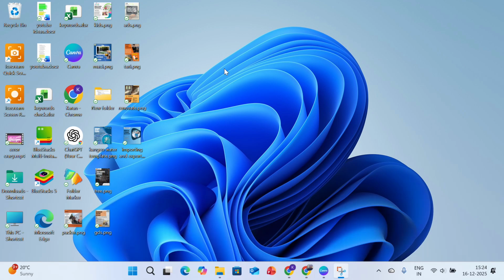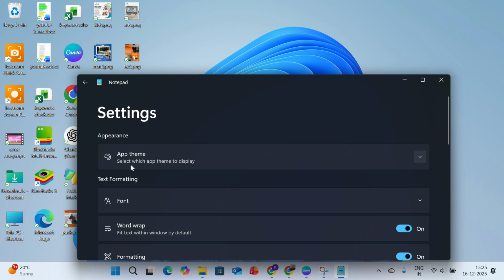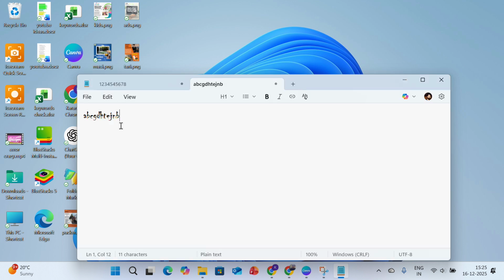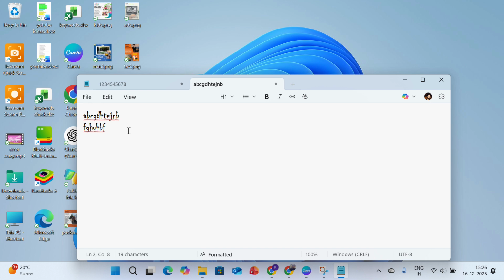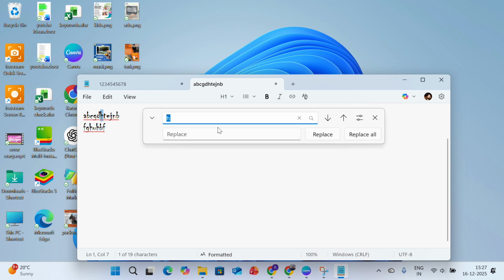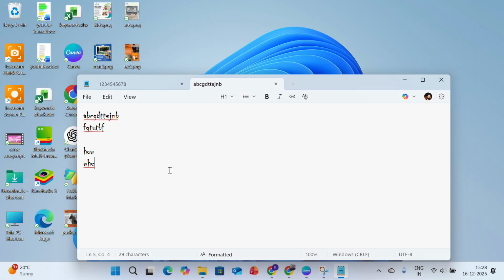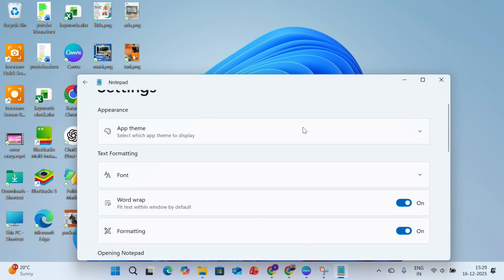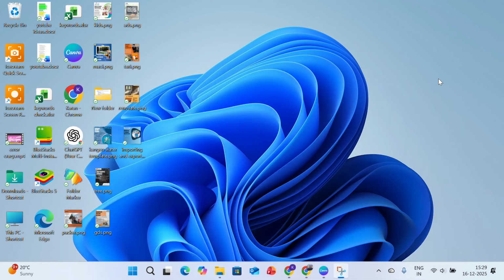How to Use Best Notepad Features in Windows 11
Learn how to use the best Notepad features in Windows 11 step by step. Tabs, dark mode, spell check, AI tools, word wrap, and more — explained in an easy way for beginners.

FOLLOW ME